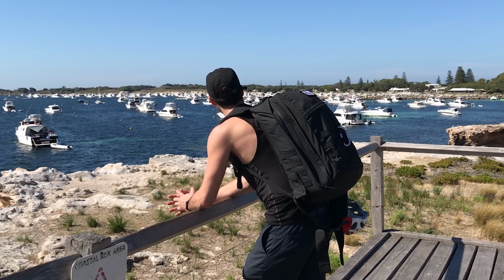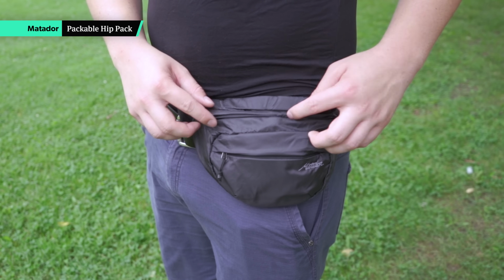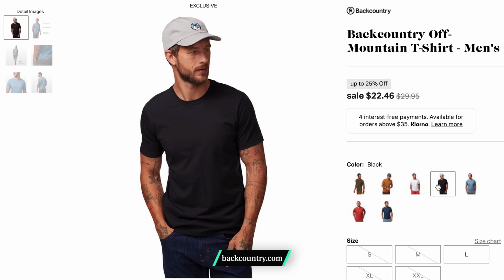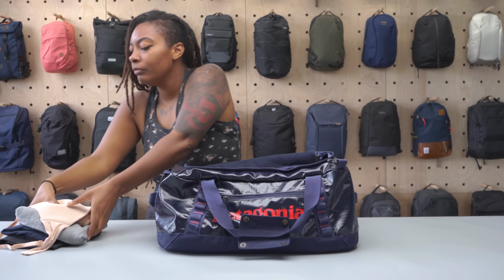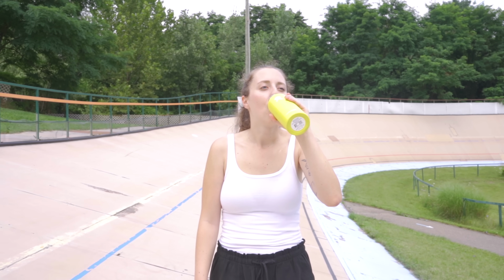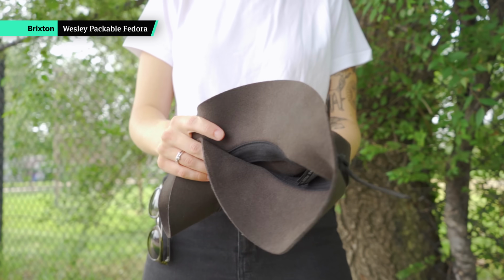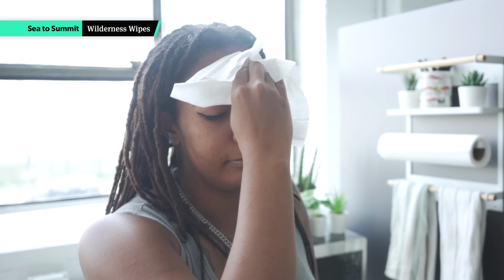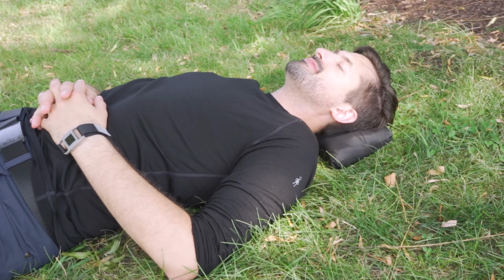10 Minimalist Packing Tips For Hot Weather Travel | How To Pack Light & Keep Cool (Spring & Summer)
Our top minimalist packing tips on how to pack light & stay cool!

0:00 - Intro
0:42 - Watch Your Back
1:40 - Keep It Light
2:31 - Mind Your Materials
4:25 - Coordinate Clothing
5:20 - Prepare For Rain
6:18 - Stay Hydrated
7:20 - Prevent Sunburn
8:13 - Find Fantastic Footwear
9:11 - Stay Fresh & Clean
10:07 - Expect The Unexpected

We’ve all been there: the temperature spikes just before you leave for your vacation and you’re left scrambling to create a packing list. To help you figure out how to pack for hot weather, we’re sharing our top ten packing tips for minimalist travel that will have you looking and feeling cool. Whether you’re getting the last out of your summer travel plans or looking forward to future trips, check out this video so that you can enjoy every second of your next scorching-hot adventure.

PRODUCTS MENTIONED
Bags

This helps support us, and allows us to keep providing reviews, guides, and content for you. We are a participant in the Amazon Services LLC Associates Program, an affiliate advertising program designed to provide a means for us to earn fees by linking to Amazon.com and affiliated sites.